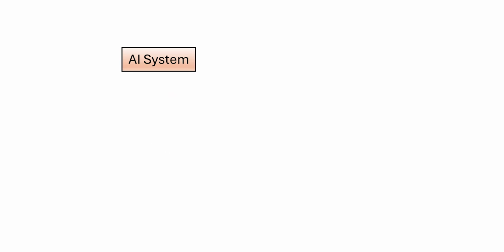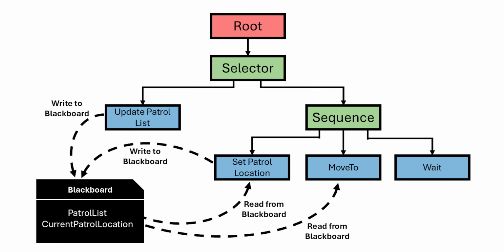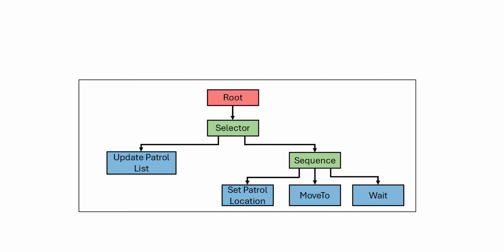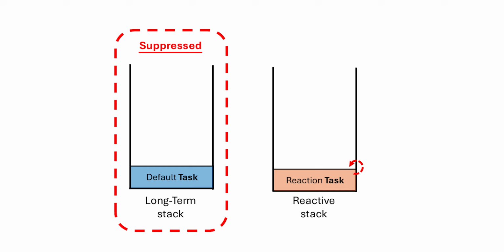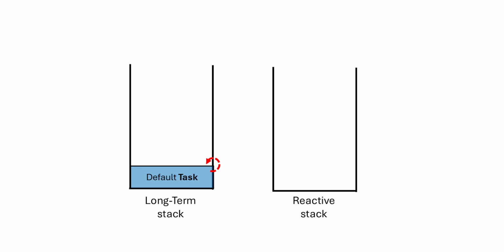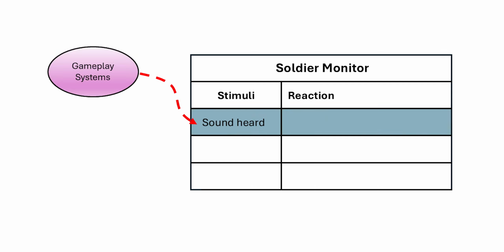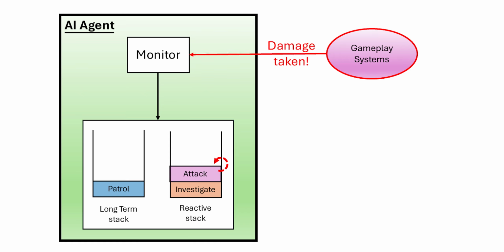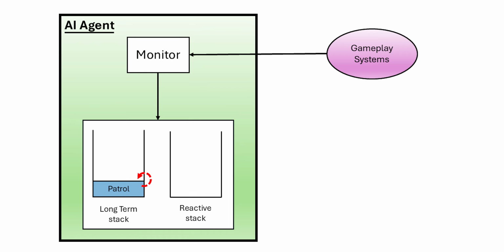Reactive Behaviour Trees for Games Development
A 10 minute-ish rapid fire overview of Reactive Behaviour / behavior Trees and how they can be used to improve agent decision-making.

References:
Rallabandi, S., and Roberts, P. (2024) Reactive Behaviour Trees, Game AI Uncovered (Volume One), edited by Paul Roberts. CRC Press, pp. 54-63.